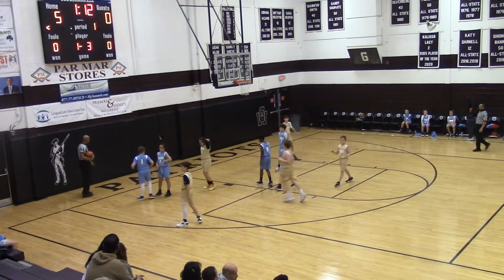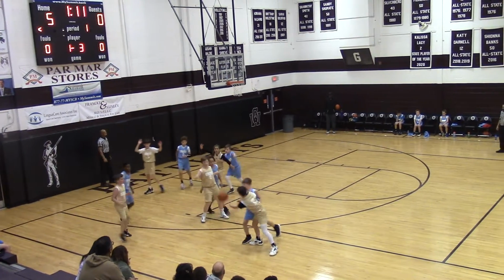Sixers vs Thunder 1H